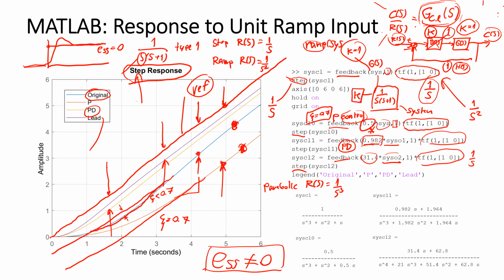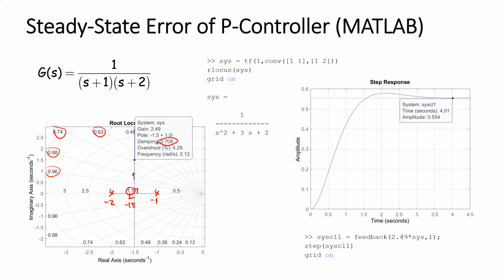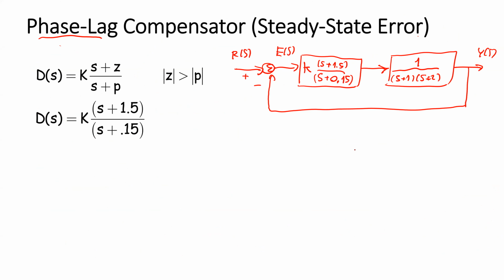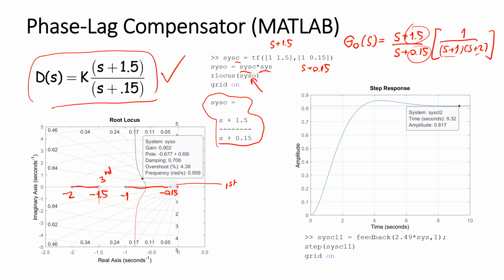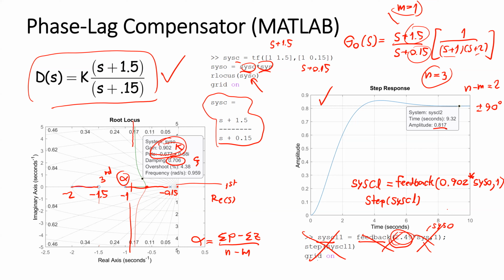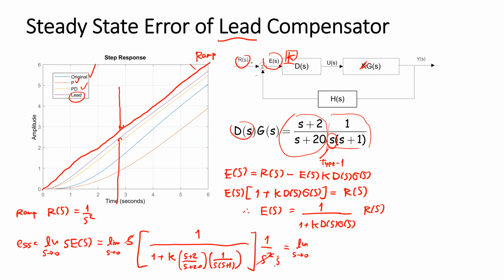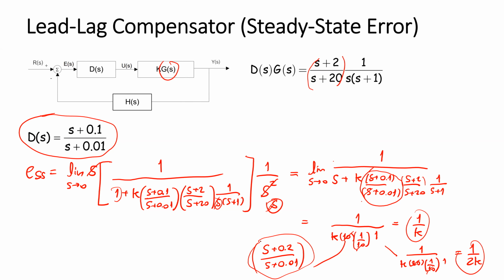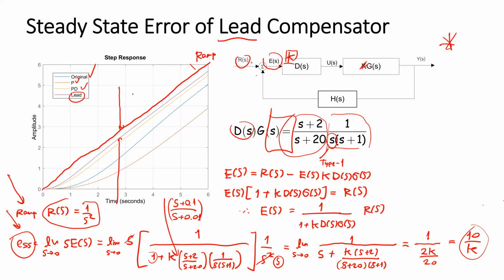aj Ronnapee Control Class-10_Lead-Lag Compensator (part2)